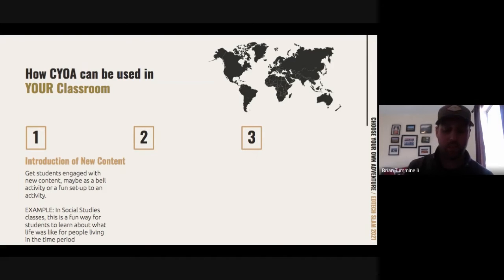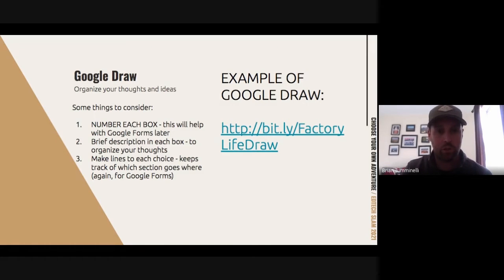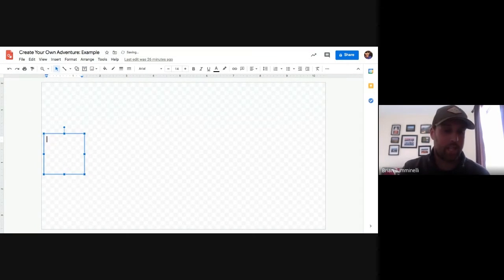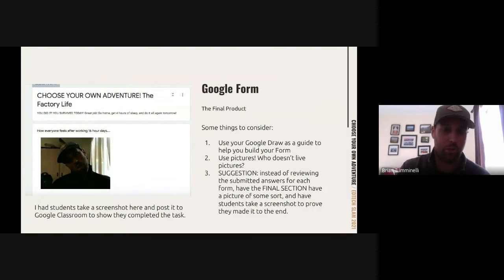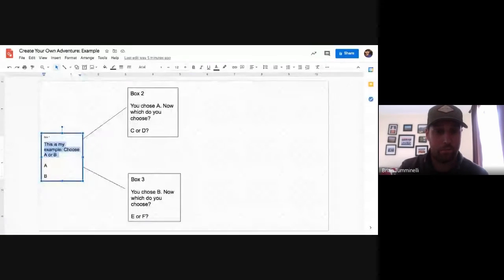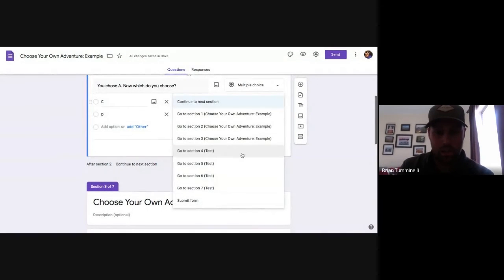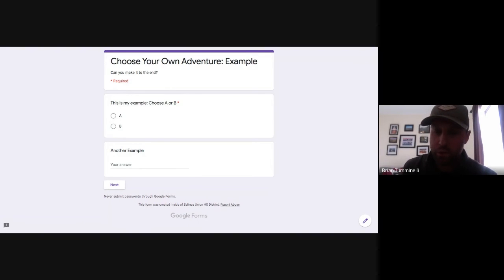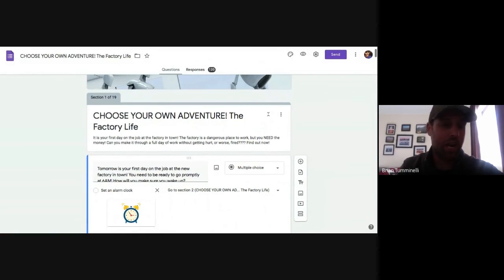SUHSD EdTech G-Suite SLAM: Choose Your Own Adventure, B. Tumminelli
Turn a simple Google Form into an adventure! This tutorial shows you how to create a Choose Your Own Adventure activity for your classes by simply using Google Forms.